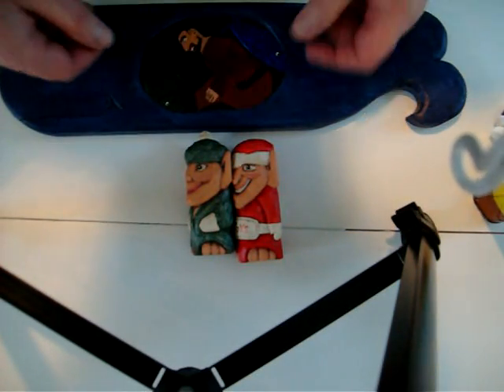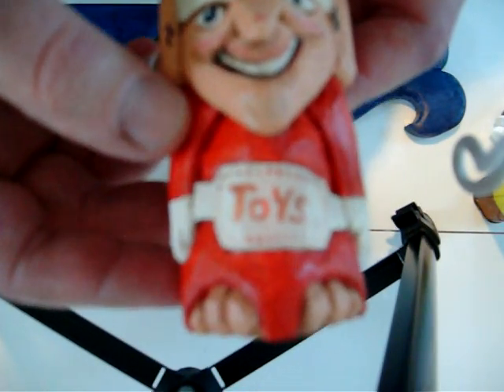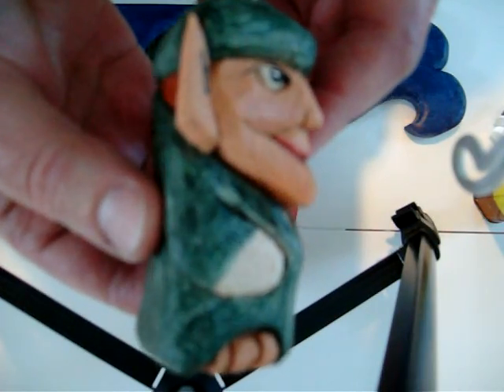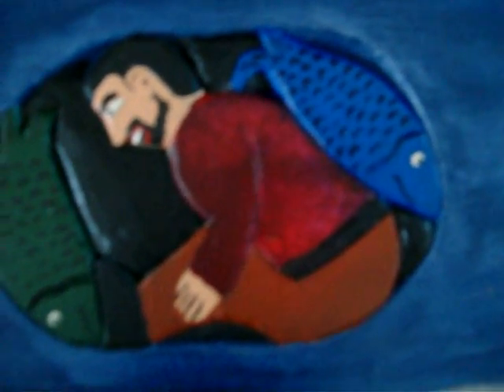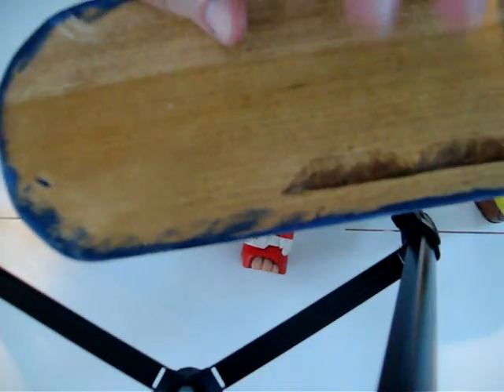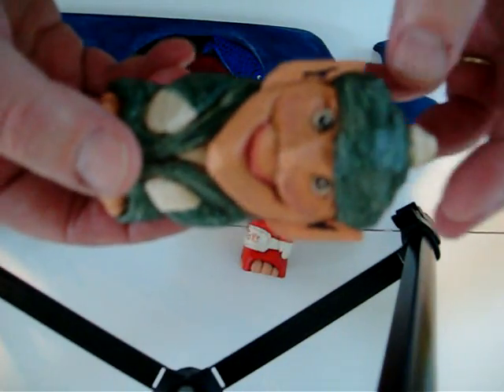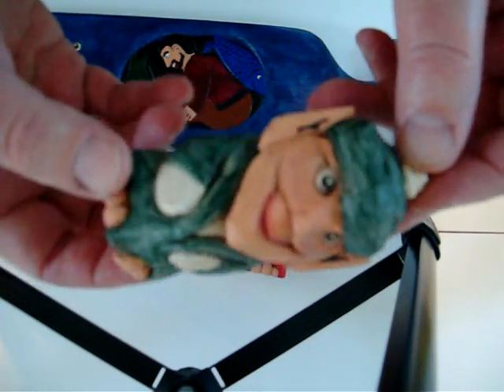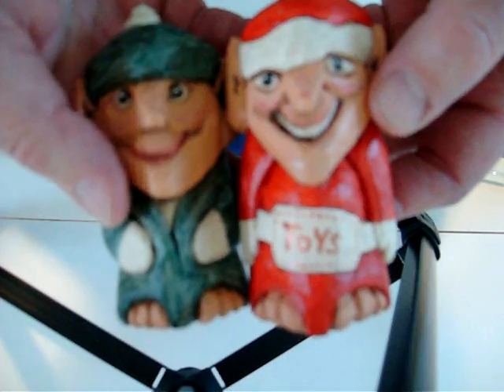Folk Art Elf Painting Finish Tips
During this video I will show you how to stain or antique your project.